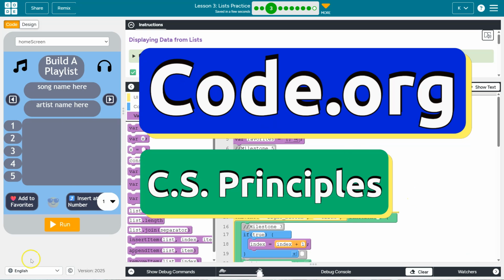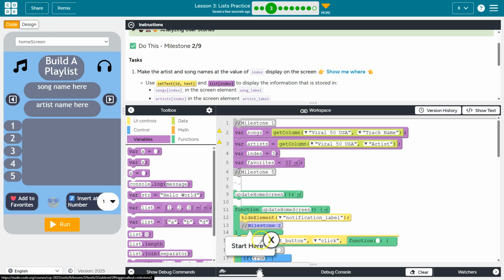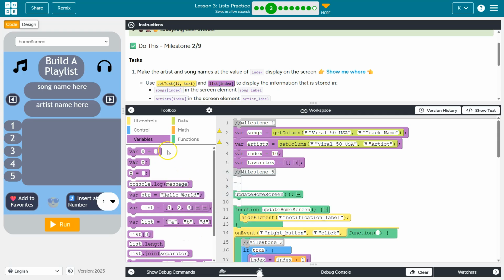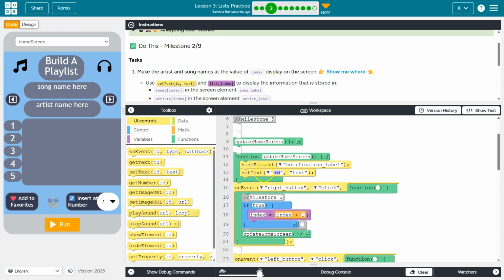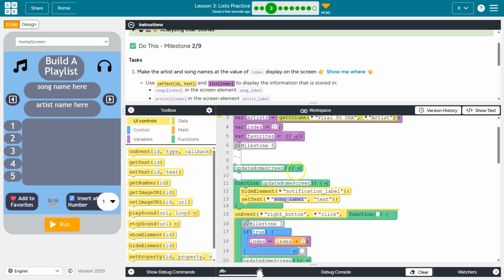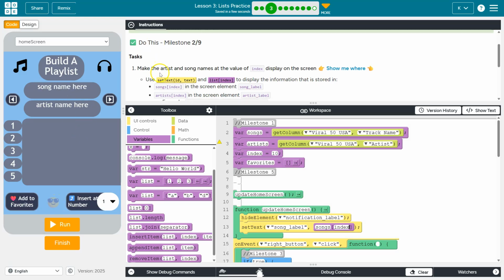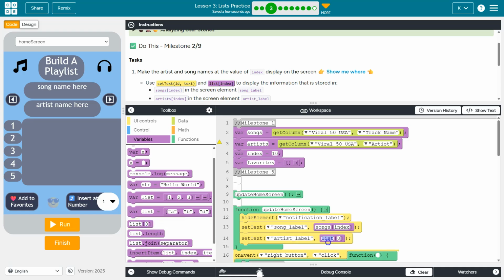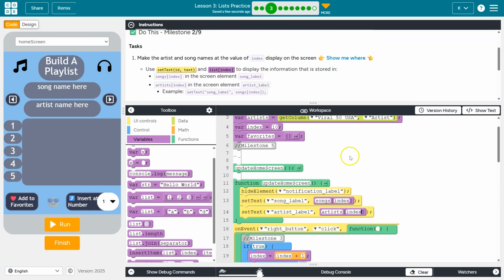Code.org Lesson 3.3B Lists Practice | New Features | Tutorial with Answers | Unit 6 C.S.P. + CodeAI